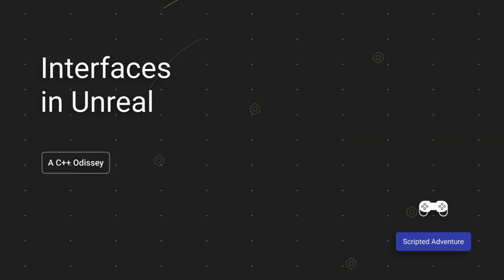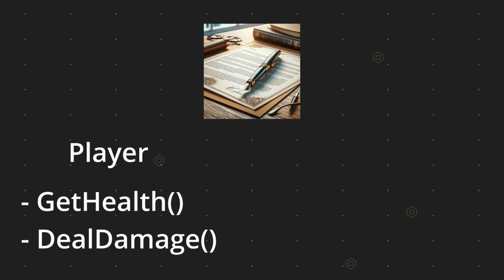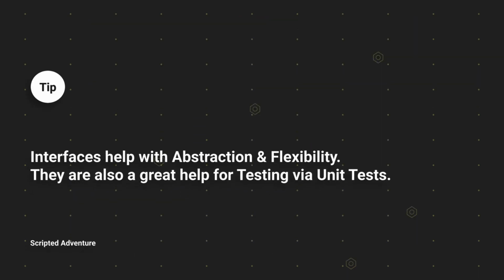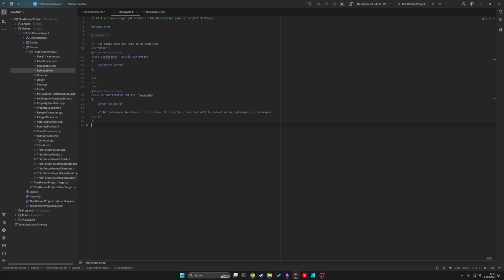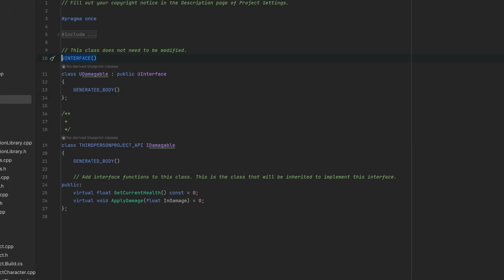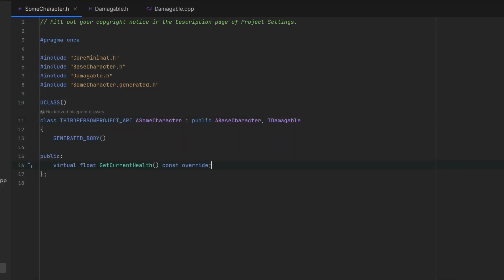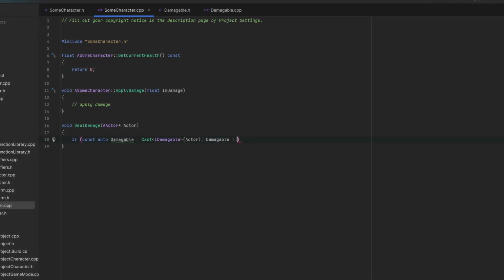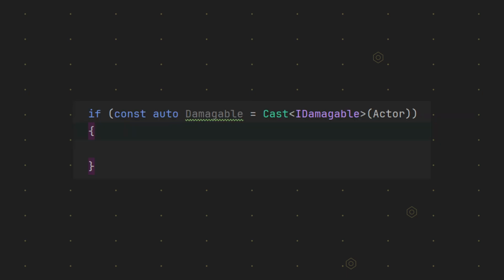Why Interfaces in Unreal C++ are so important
🎮 In this video, we unravel the mysteries of utilizing interfaces in Unreal games. Whether you're a beginner or a seasoned developer,  this detailed guide will clarify the concepts and applications of interfaces, making them an invaluable part of your game development toolkit.

👨‍💻 What You'll Learn:

The fundamentals of interfaces in Unreal Engine and their role as a "contract" for classes.
Practical insights into why and when to use interfaces in your games.
Step-by-step walkthrough on creating and implementing interfaces in C++, with a focus on Unreal Engine's unique requirements.

🔍 Topics Covered:
0:00 - Introduction to Interfaces
0:36 - Inventory Example
1:03 - How to create an Interface
2:04 - Applying Interfaces
2:26 - Using Interfaces

🔧 Technical Deep-Dive:

Creating a class with purely virtual functions in C++ as an interface.
Employing the 'UInterface' specifier for blueprint integration.
Implementing and overriding virtual functions in your character class.
Techniques for verifying interface implementation in actors.

🎥 Don't forget to check out my previous video on implementing events in blueprints for a more comprehensive understanding of Unreal Engine's capabilities.

✅ Elevate your game development skills to the next level.